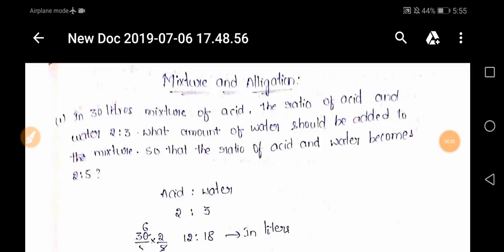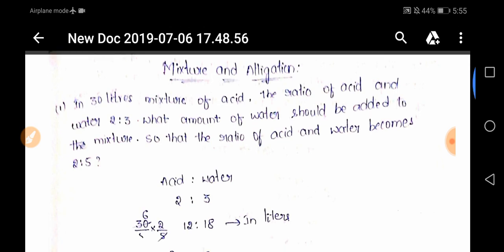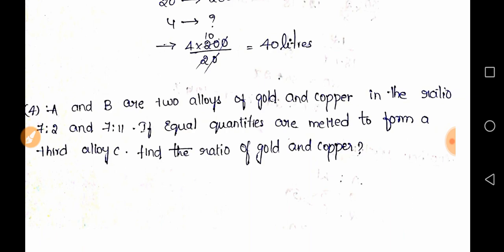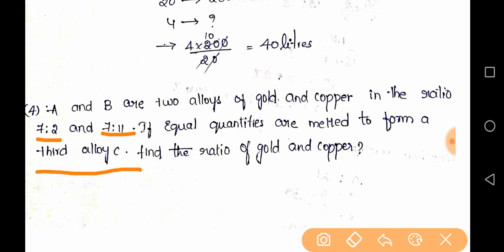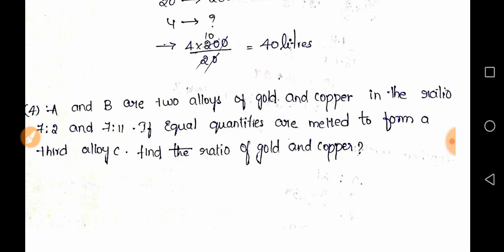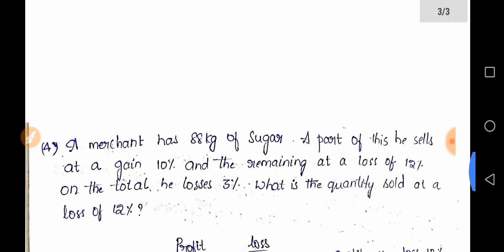Problems On Mixture And Alligations | Tips and Tricks for Campus Placement and Competitive Exams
Problems On Mixture And Alligations | Tips and Tricks for Campus Placement and other Competitive Exams
     Note: If anyone find Difficulty while Applying in this Recruitment, then you can comment and ask your queries in comment section below.

(A Centre of Latest Job Updates & Recent Tech News)

We provides a Regular Updates on Government Jobs, Top MNC's Jobs, Off-Campus Drive, Walkin Drives and Jobs for Various Categories, Such as 10th Pass, 12th Pass, ITI, Diploma, B.Tech, M.Tech, MCA, MBA, and many more. Additionally We also Provide Placement Papers & Preparation Material for Various Company's Jobs.